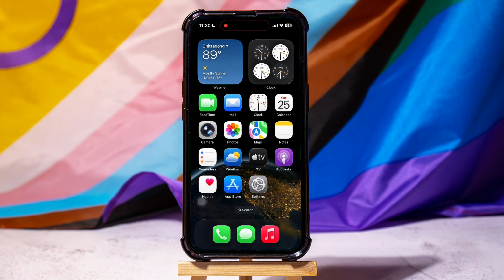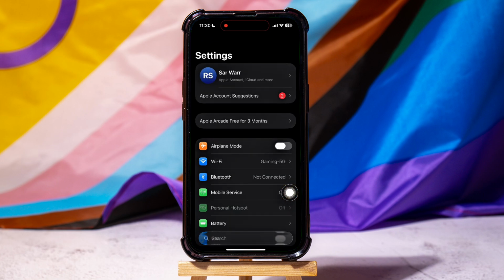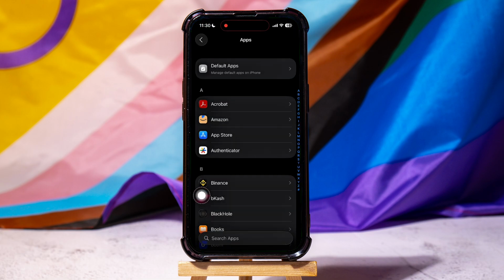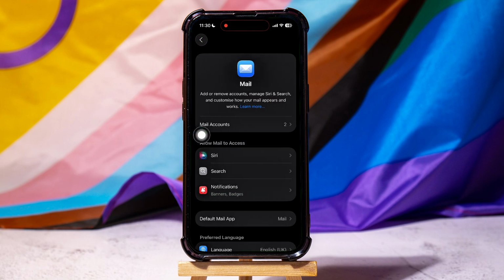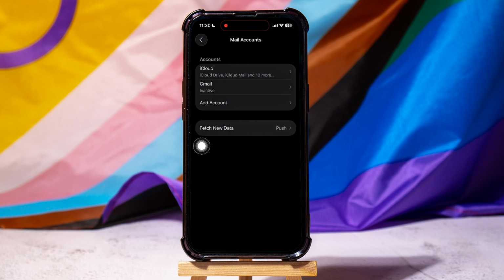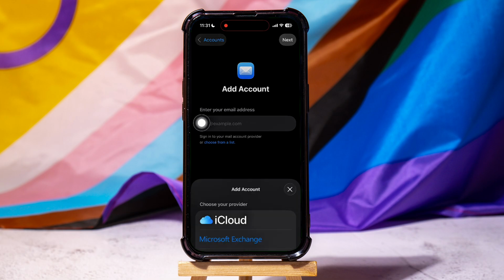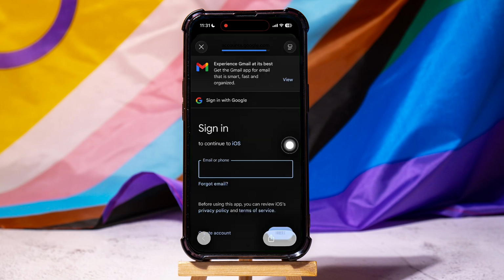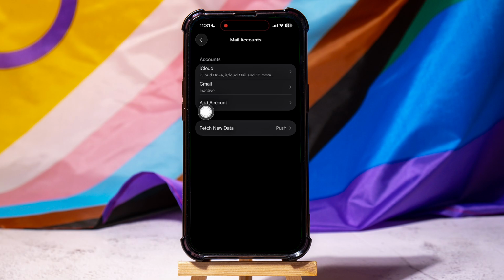How to Sync Contacts on iPhone with Gmail Account 2026 (Step-By-Step Tutorial)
We'll cover the step-by-step setup process through your iPhone's Settings app, how to enable two-way syncing so changes made on either device automatically update everywhere, and troubleshooting tips for when contacts aren't syncing properly. You'll also learn how to merge duplicate contacts, export existing contacts to Gmail, and manage multiple Google accounts if needed. This method works with any Gmail account and ensures your contacts are safely backed up in the cloud while staying accessible on your iPhone, computer, and other devices. By the end of this tutorial, you'll have a seamless contact management system that keeps everything in sync automatically.